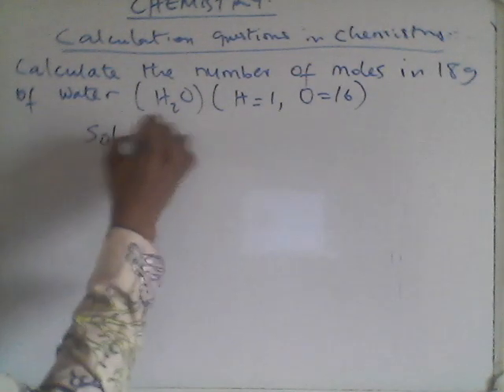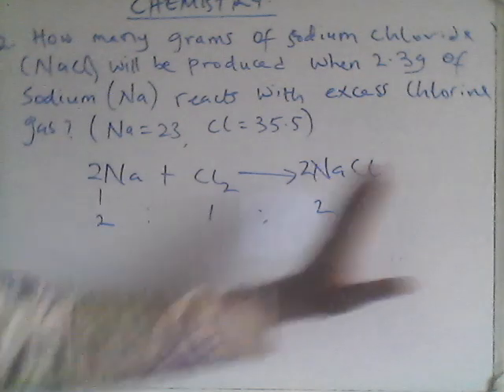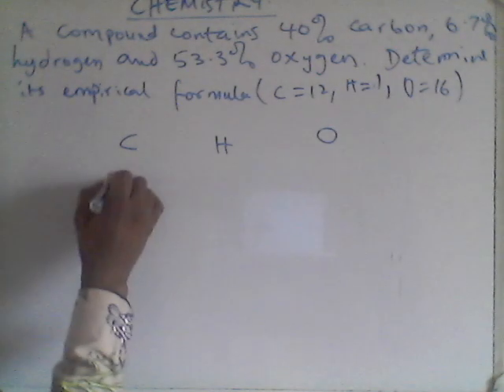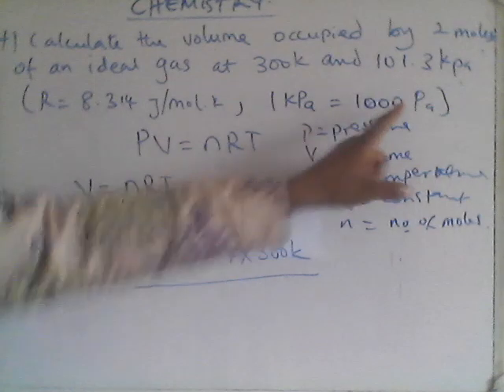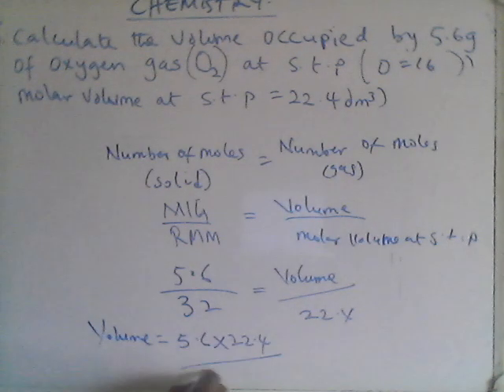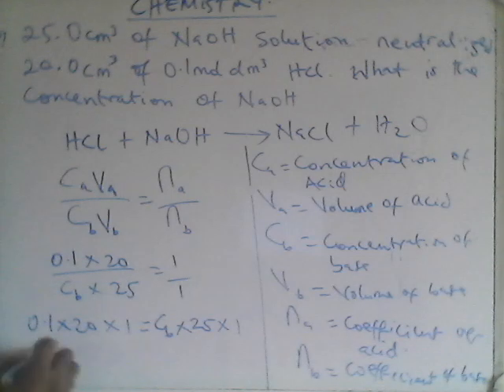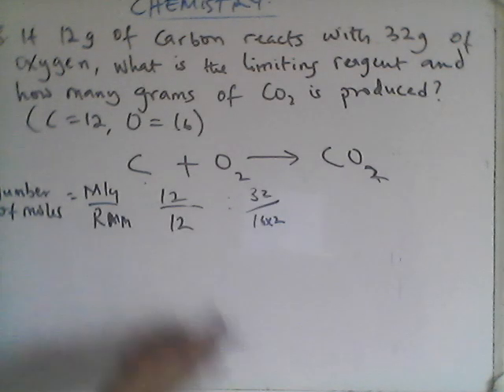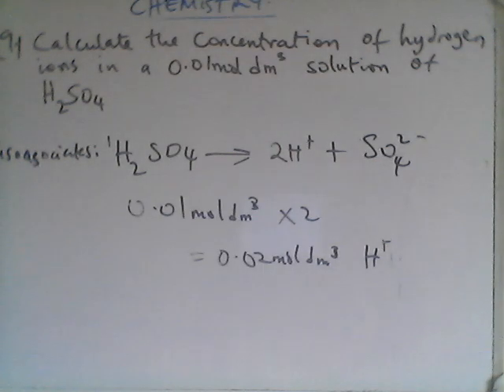Top 10 Chemistry Calculation Questions & Solutions for WAEC, NECO & JAMB | Upvision Concepts Academy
Struggling with Chemistry calculations for WAEC, NECO, or JAMB? In this video, Upvision Concepts Academy walks you through 10 exam-standard Chemistry problems with step-by-step solutions you must master to score high.

🧠 What You’ll Learn:
✅ How to apply mole concepts in calculations
✅ Step-by-step stoichiometry solutions
✅ Empirical and molecular formula questions
✅ Titration and gas laws made simple
✅ Real WAEC/NECO-style problems with full explanations

This lesson is designed for:
🔹 WAEC Chemistry students
🔹 NECO candidates
🔹 JAMB UTME students
🔹 SS2 & SS3 learners
🔹 Teachers and tutors looking for revision content

💬 Got questions? Drop them in the comment section — we respond quick
📘 TOPIC: Chemistry Calculations
Target: WAEC, NECO, JAMB

🧮 1. MOLAR MASS & MOLE CONVERSION

Question:
Calculate the number of molecules in 9 g of water. (H = 1, O = 16, NA = 6.02 × 10²³ mol⁻¹)

Solution:
Molar mass of H₂O = (2 × 1) + 16 = 18 g/mol
Moles = 9 / 18 = 0.5 mol
Number of molecules = 0.5 × 6.02 × 10²³ = 3.01 × 10²³

Answer: 3.01 × 10²³ molecules

🧮 2. STOICHIOMETRY & YIELD

Question:
What is the percentage yield if 20 g of CaCO₃ gives 6.0 g of CaO after heating? (Ca = 40, C = 12, O = 16)

Equation: CaCO₃ → CaO + CO₂
Molar mass CaCO₃ = 100 g/mol, CaO = 56 g/mol
1 mol CaCO₃ (100 g) gives 56 g CaO
20 g CaCO₃ gives: (56 × 20) / 100 = 11.2 g CaO (theoretical yield)
% Yield = (6.0 / 11.2) × 100 ≈ 53.6%

Answer: 53.6%

🧮 3. CONCENTRATION & MOLE

Question:
What is the concentration (mol/dm³) of a solution containing 0.5 mol of NaOH in 250 cm³?

Solution:
Volume = 250 cm³ = 0.25 dm³
Concentration = moles / volume = 0.5 / 0.25 = 2 mol/dm³

Answer: 2 mol/dm³

🧮 4. GAS LAW – CHARLES' LAW

Question:
A gas has a volume of 300 cm³ at 27°C. What is its volume at 127°C, assuming pressure is constant?

Solution:
Use Charles’ Law: V₁/T₁ = V₂/T₂
T₁ = 27°C = 300 K; T₂ = 127°C = 400 K
V₂ = V₁ × T₂ / T₁ = 300 × 400 / 300 = 400 cm³

Answer: 400 cm³

🧮 5. FARADAY’S LAWS – ELECTROLYSIS

Question:
Calculate the mass of copper deposited when a current of 2 A flows for 965 s through a CuSO₄ solution. (Cu = 63.5, 1 Faraday = 96500 C/mol)

Cu²⁺ + 2e⁻ → Cu

Solution:
Q = It = 2 × 965 = 1930 C
Moles of electrons = 1930 / 96500 = 0.02 F
Moles of Cu = 0.02 / 2 = 0.01 mol
Mass = 0.01 × 63.5 = 0.635 g

Answer: 0.635 g of copper

🧮 6. NEUTRALIZATION (TITRATION)

Question:
25 cm³ of 0.1 mol/dm³ HCl completely reacts with 20 cm³ of NaOH solution. Find the concentration of NaOH.

Equation: HCl + NaOH → NaCl + H₂O
Moles HCl = 0.1 × 25/1000 = 0.0025 mol
Mole ratio = 1:1 → Moles NaOH = 0.0025
Concentration = 0.0025 / (20/1000) = 0.125 mol/dm³

Answer: 0.125 mol/dm³

🧮 7. EMPIRICAL & MOLECULAR FORMULA

Question:
A compound contains 24 g of carbon and 4 g of hydrogen. If the molar mass is 60 g/mol, find its molecular formula. (C = 12, H = 1)

Step 1: Moles
C: 24 / 12 = 2 mol
H: 4 / 1 = 4 mol
Simplest ratio = C₁H₂ → Empirical formula = CH₂
Molar mass of CH₂ = 14
Molecular formula = (60 / 14) = ~4.3 → approx. 4
Formula = (CH₂)₄ = C₄H₈

Answer: C₄H₈

🧮 8. ENTHALPY CHANGE

Question:
Calculate the enthalpy change when 8 g of CH₄ is burned completely. (ΔH = –890 kJ/mol, CH₄ = 16)

Moles = 8 / 16 = 0.5 mol
ΔH = 0.5 × (–890) = –445 kJ

Answer: –445 kJ (exothermic)

🧮 9. VOLUME OF SOLUTION

Question:
How many cm³ of 2.0 mol/dm³ H₂SO₄ is required to provide 0.01 mol of H⁺ ions?

H₂SO₄ → 2H⁺ + SO₄²⁻
Each mol gives 2 mol H⁺ → 1 mol H₂SO₄ gives 2 mol H⁺
Moles of H₂SO₄ needed = 0.01 / 2 = 0.005 mol
Volume = 0.005 / 2.0 = 0.0025 dm³ = 2.5 cm³

Answer: 2.5 cm³

🧮 10. GAS STOICHIOMETRY

Question:
What volume of oxygen is required to completely combust 4.6 g of butane (C₄H₁₀) at s.t.p.?
C₄H₁₀ + 6½O₂ → 4CO₂ + 5H₂O (molar volume = 22.4 dm³, C = 12, H = 1)

Molar mass of C₄H₁₀ = (12×4 + 1×10) = 58 g/mol
Moles = 4.6 / 58 ≈ 0.079 mol
Moles of O₂ needed = 6.5 × 0.079 ≈ 0.514 mol
Volume = 0.514 × 22.4 ≈ 11.5 dm³

Answer: 11.5 dm³ of O₂